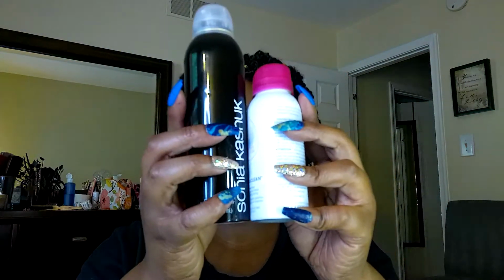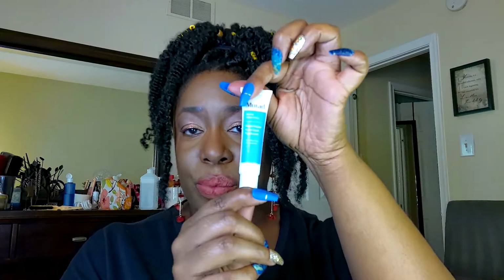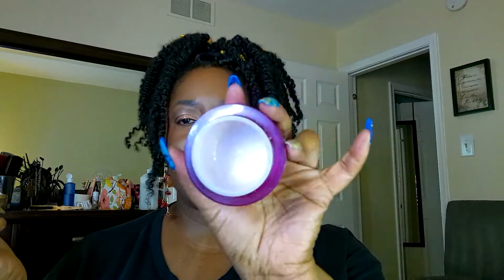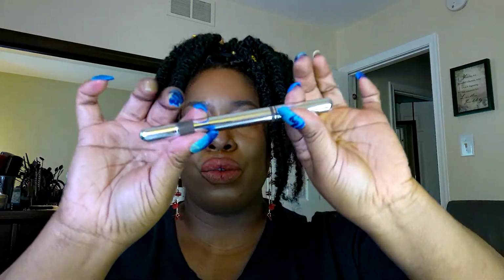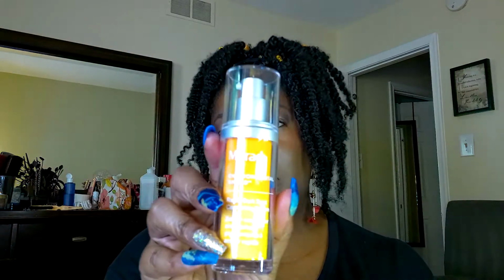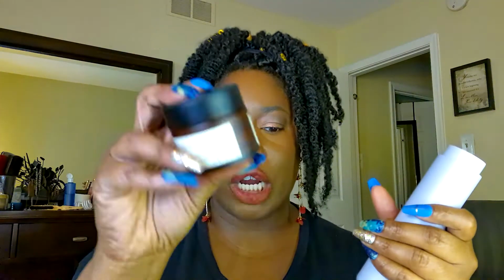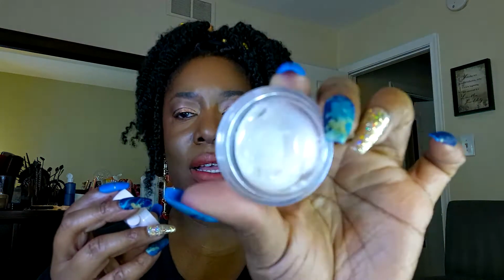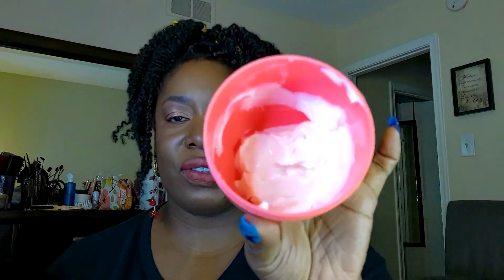EMPTIES & REPLACEMENTS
Recent skin care empties and their replacements